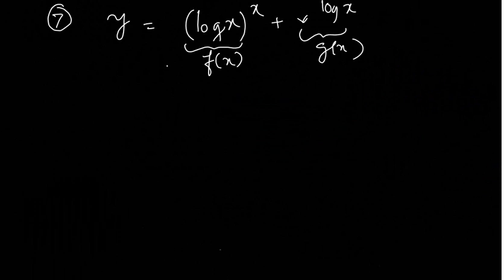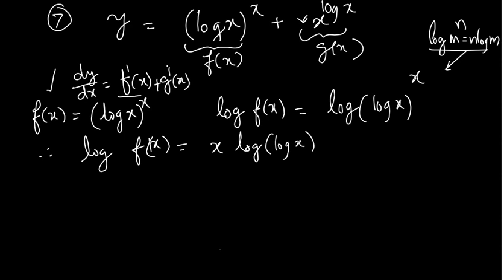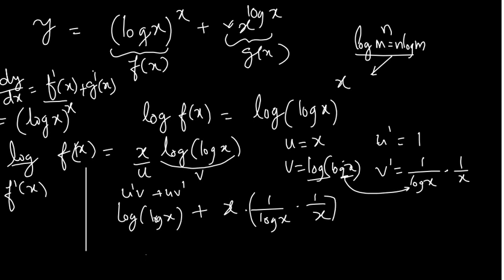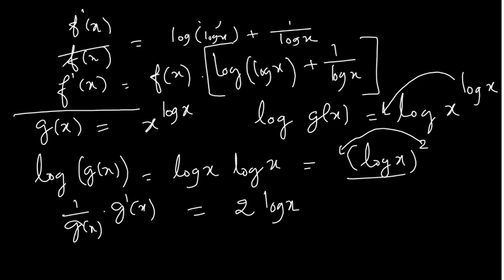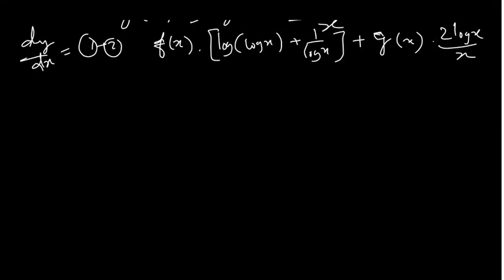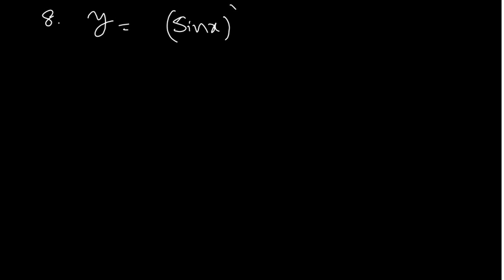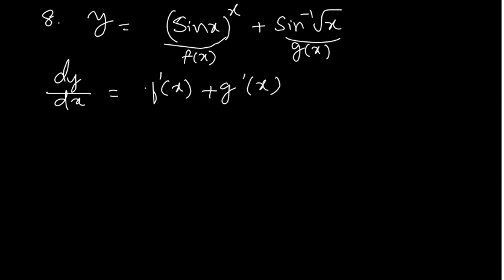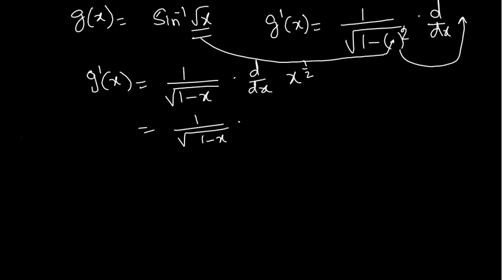logdiff 3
logarithmic differentiation part 3 for PUC students